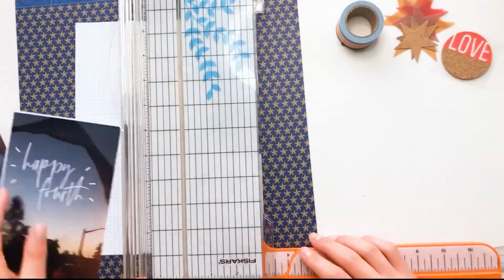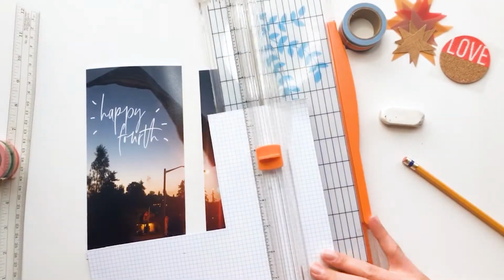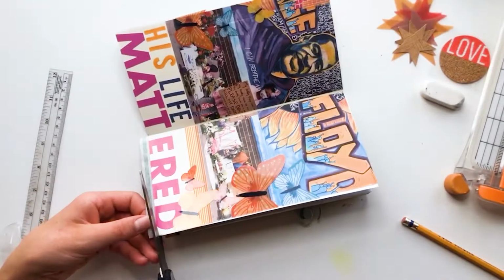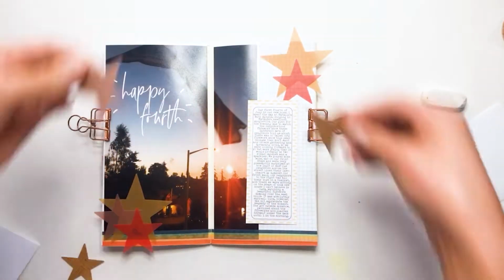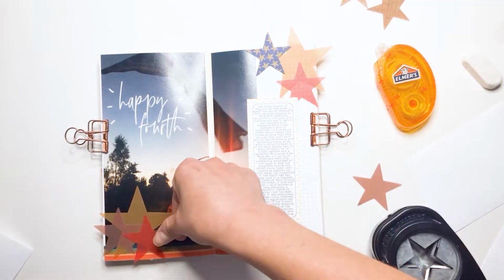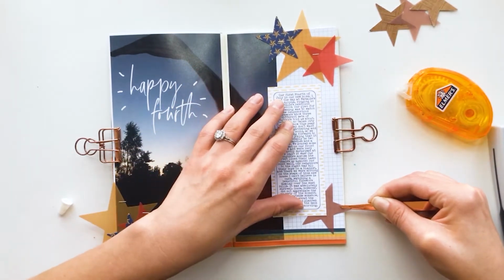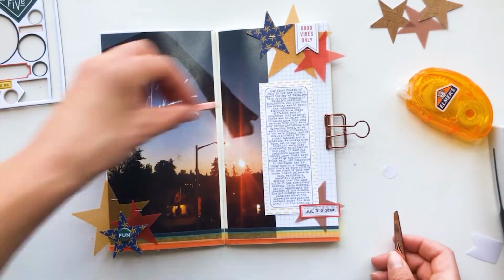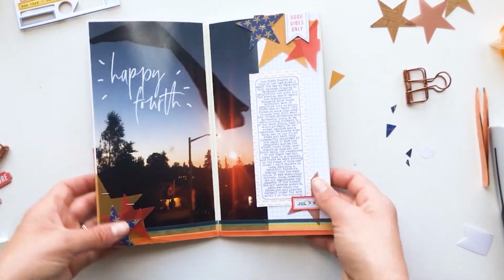Traveler's Notebook - Fourth of July Layout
Hello friends! This is a short traveler’s notebook process video documenting our Fourth of July. This is a pretty minimal-supply-necessary layout which I love. I hope you enjoy the video and it helps get your creative ideas flowing! I would love to hear from you about what you are documenting this month.

Below are all supplies I used for this layout:
Studio Calico Vellum Stars
6 x 8 Photo printed at Persnickety Prints
Studio Calico Chipboard from the January 2020 Documenter Kit
Star Printed 12 x 12 paper from Scrapbook.com
1 Canoe 2 Date Stamp
Ali Edwards Ink – Black Butte
Star Paper Punch
Color Theory Label Stickers – “Poppy”
Fiskars 12” Paper Trimmer
Amazon Clear 12” Ruler
Tim Holtz Tiny Attacher